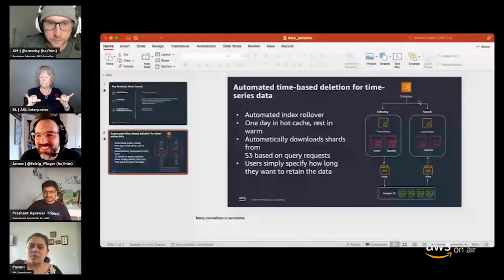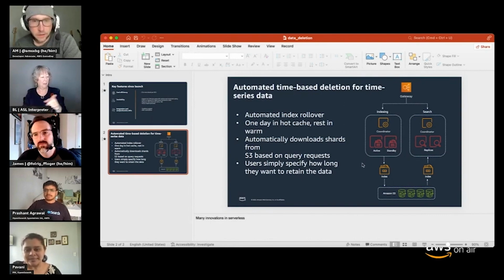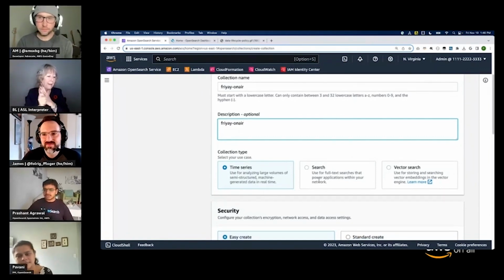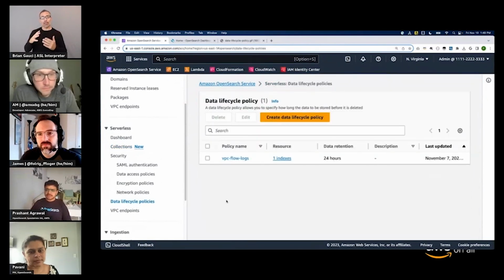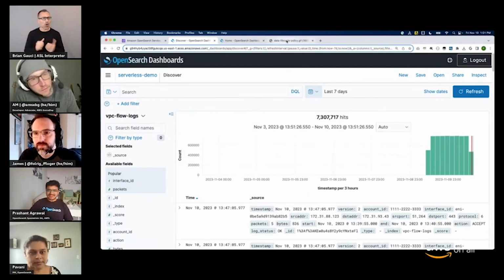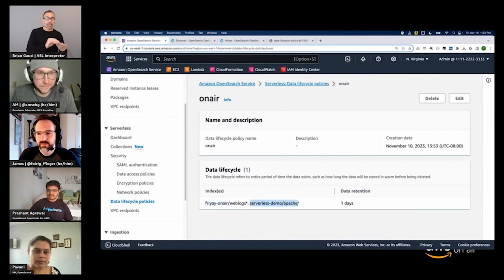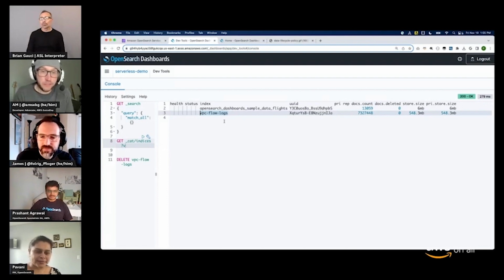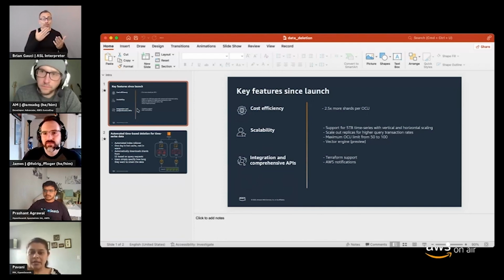AWS On Air ft. New Feature: Amazon Opensearch Serverless now supports deletion of data based on time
With the new index management feature in OpenSearch Serverless, customers have the ability to efficiently manage costs for their time-series data collections. When customers define data retention policies, OpenSearch Serverless automatically manages index rollover, archival, and data deletion tasks.